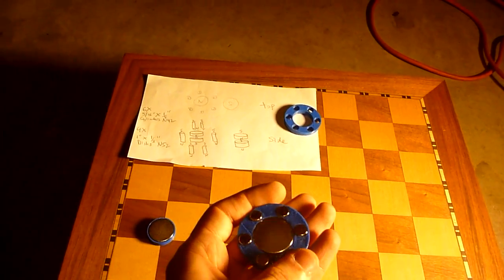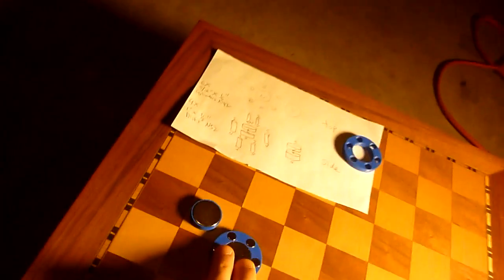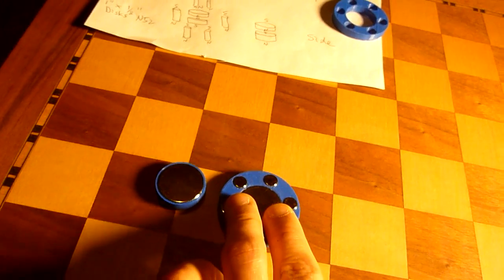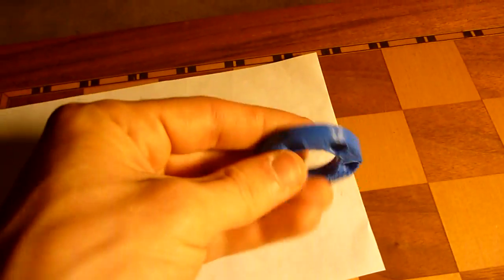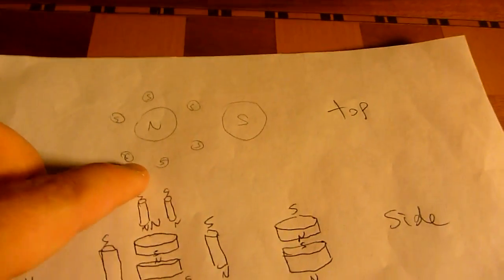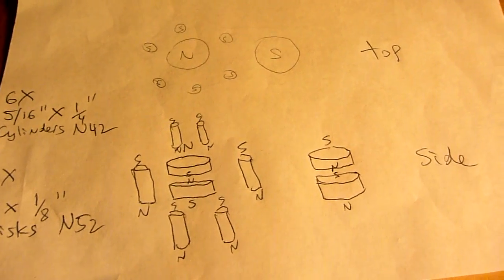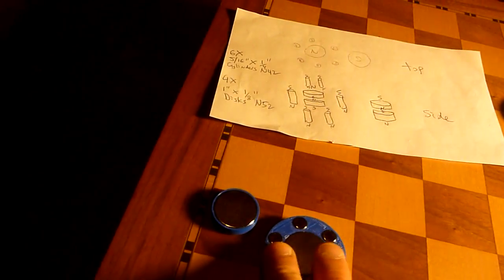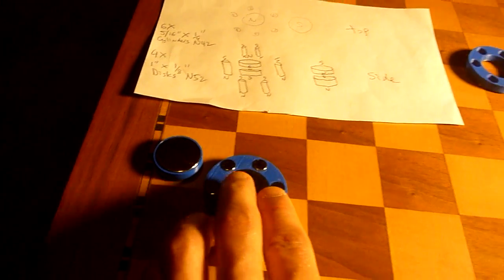Magnetic Inverter Replication (magnetic tractor beam)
In this video I explore the puzzling effect that is created by different polarity magnets interacting together.

This simple magnetic toy can be used to explain "strong force" in physics or "gravitational orbit of planets". Magnetism doesn't just apply to metals. If the magnetic field is strong enough anything will become effected by it!